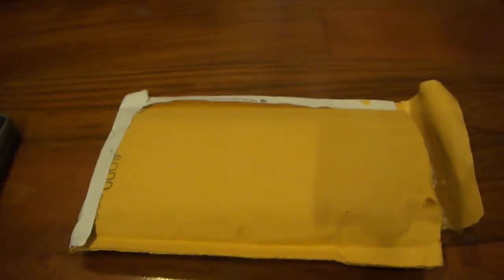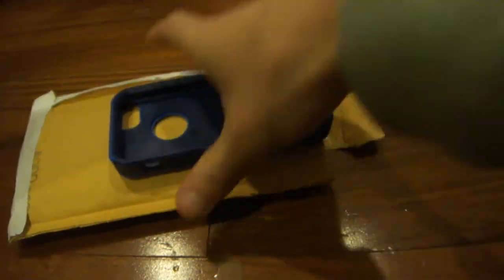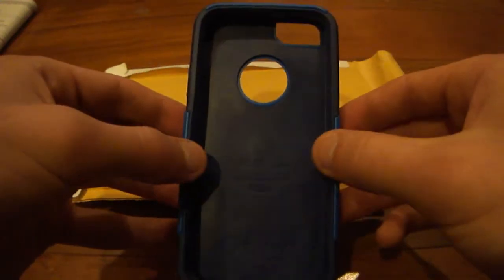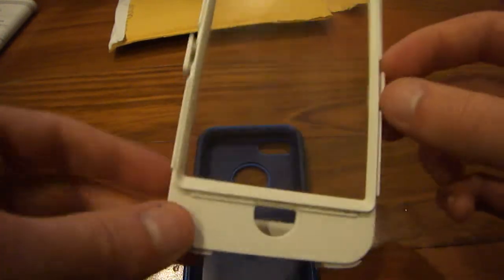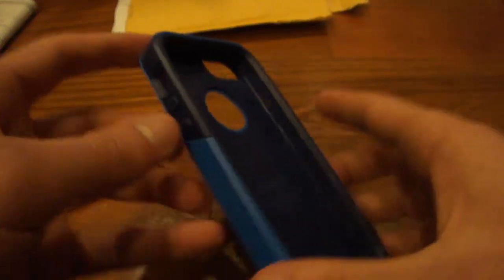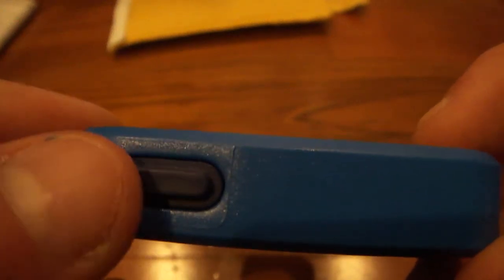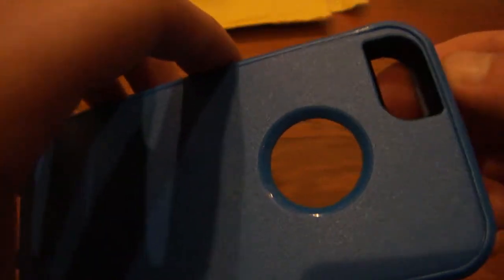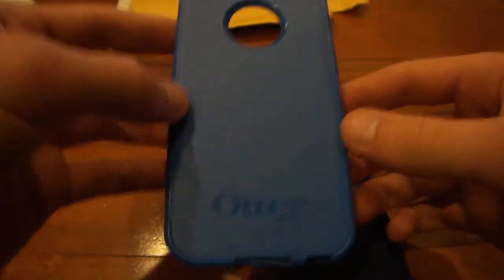iPhone 5 OtterBox Commuter case unboxing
I am now on Instagram!

I purchased this case off of Amazon for $30. So far i am really liking this case because of the fact that it has a very thin profile and keeps the over all look the iPhone 5!